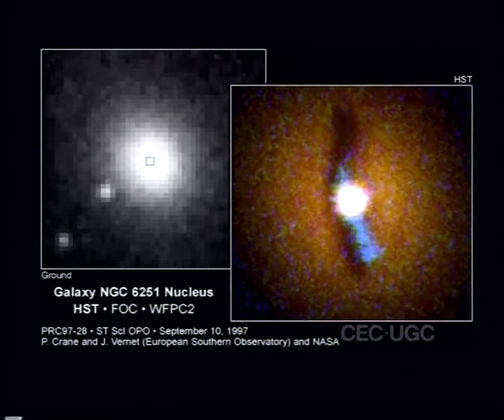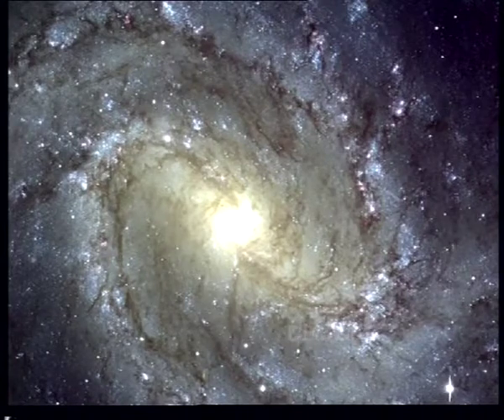Galaxies: Probes of The Universe